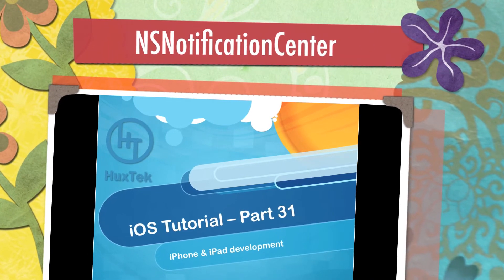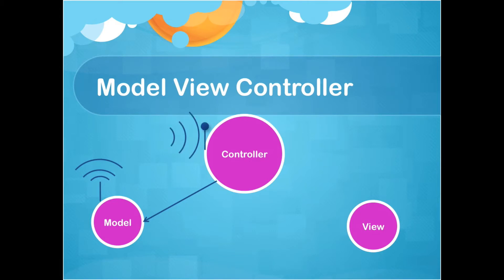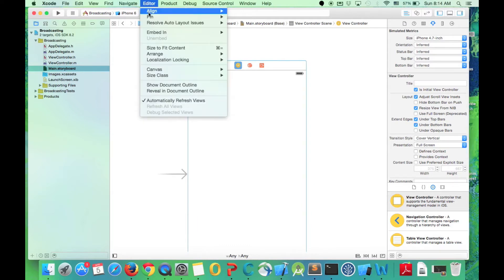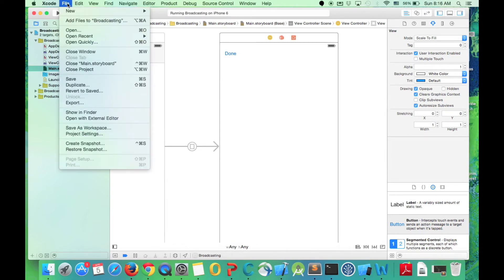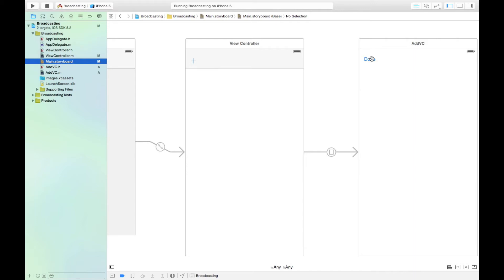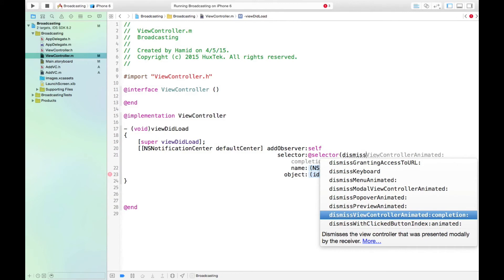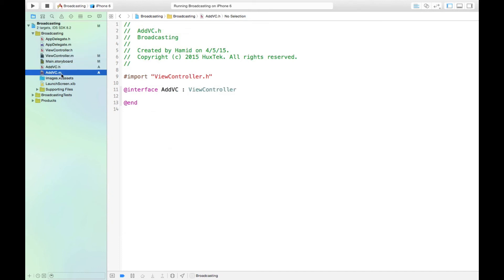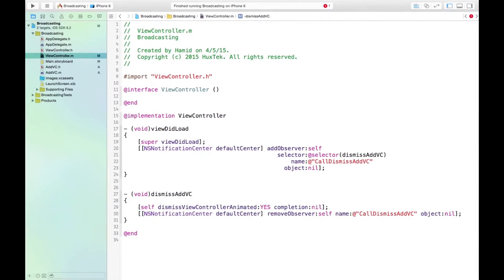iOS Tutorial - Part 31 - NSNotificationCenter (Broadcast Event)